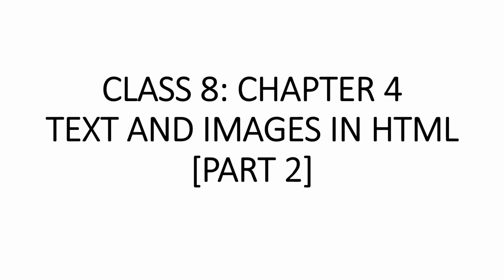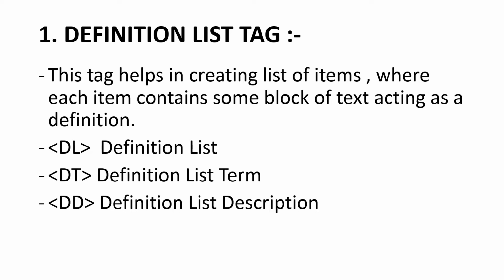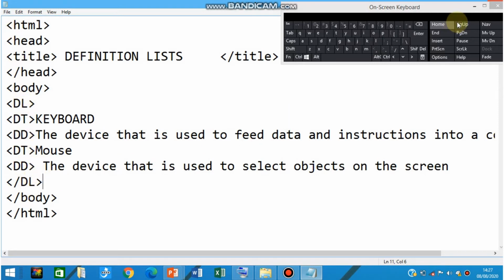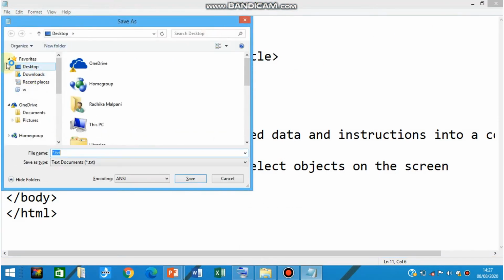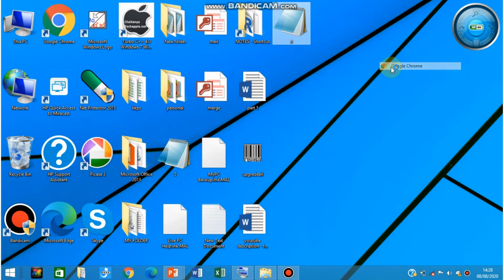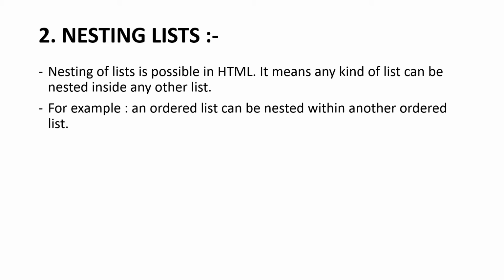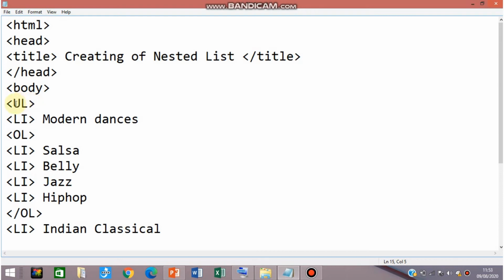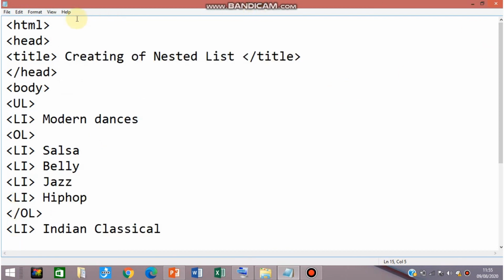CLASS 8 - CHAPTER 4 - TEXT AND IMAGES IN HTML- PART 2